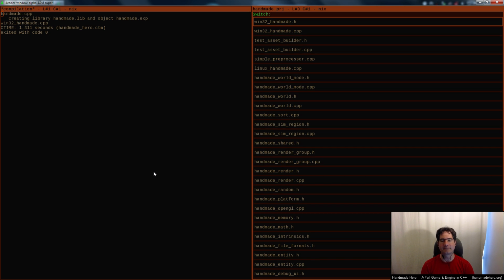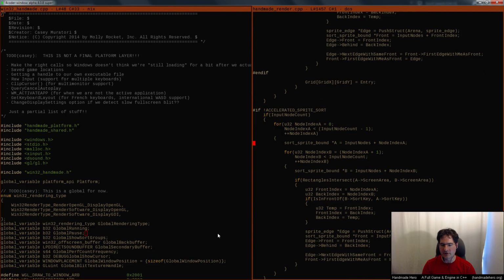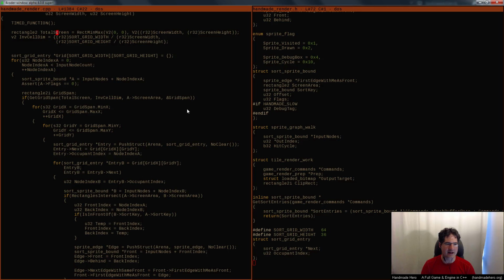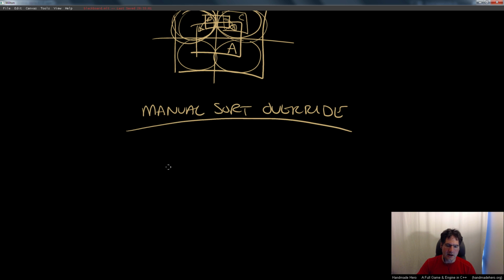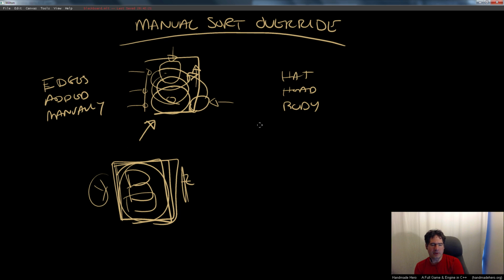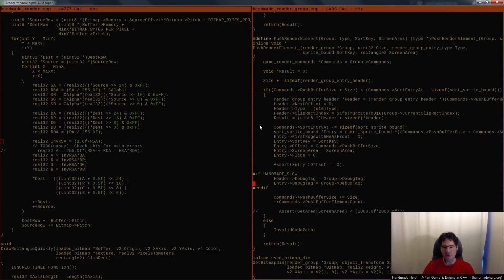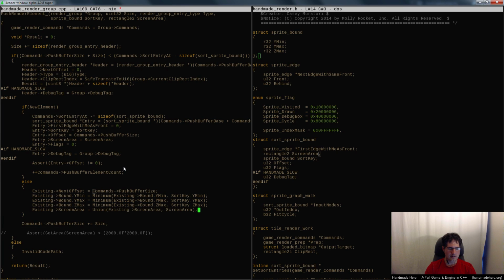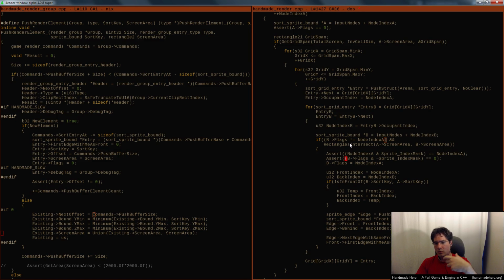Handmade Hero Day 310 - Finishing Sort Acceleration via Gridding